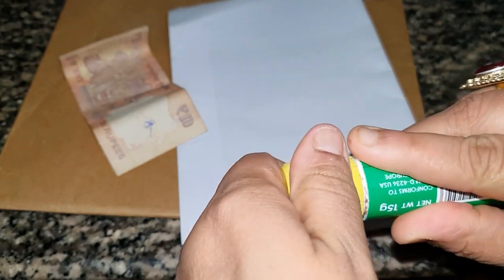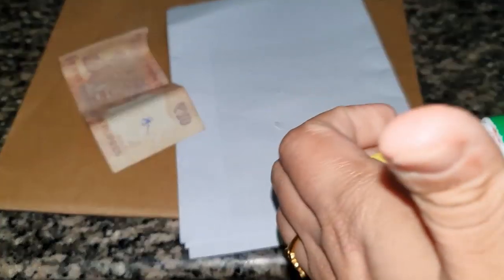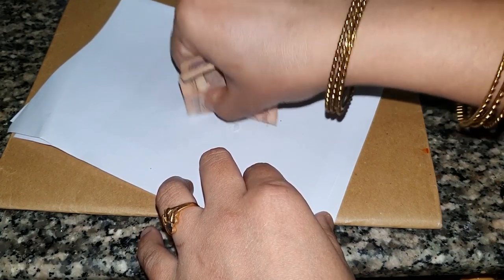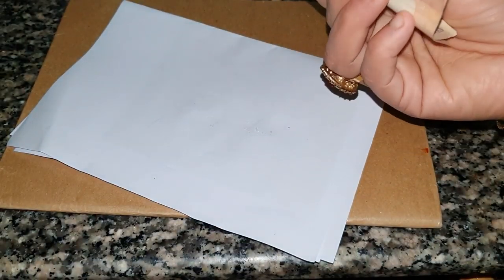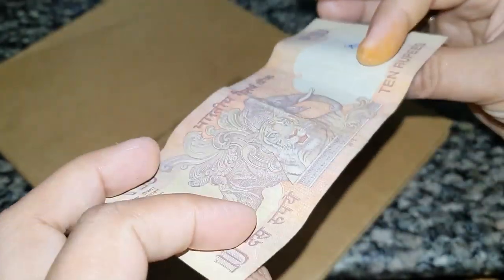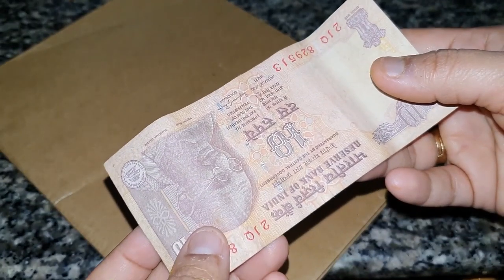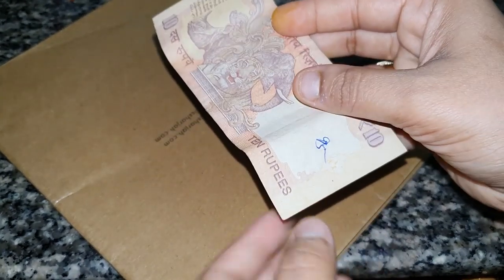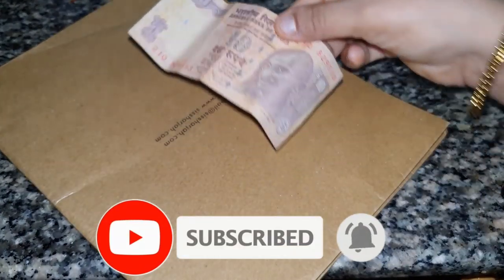നോട്ട് കീറിയാൽ വിഷമിക്കേണ്ട, ഒരു മിനിറ്റിൽ പുത്തൻ നോട്ട് ആക്കാം